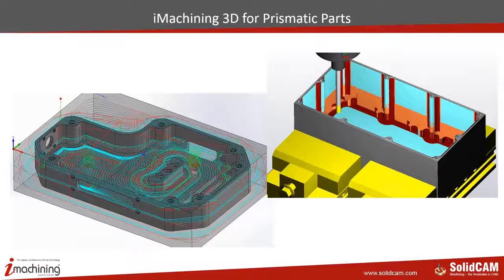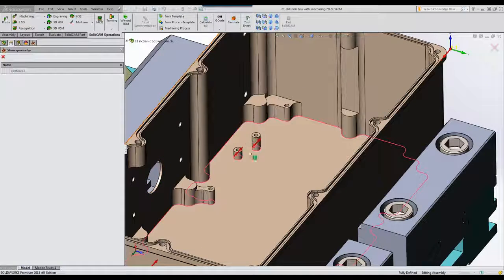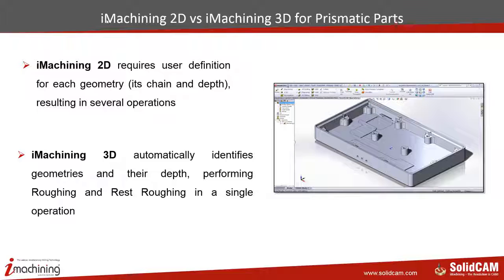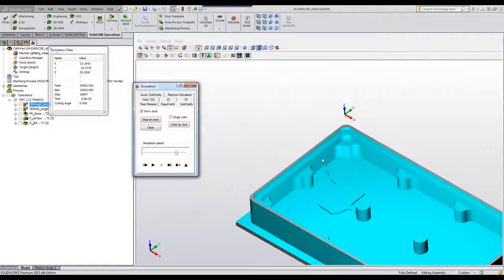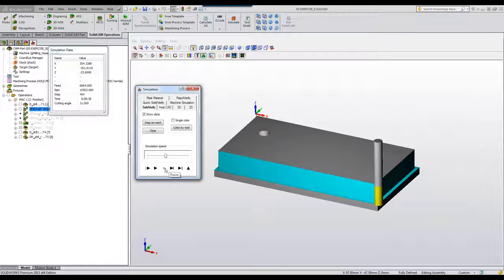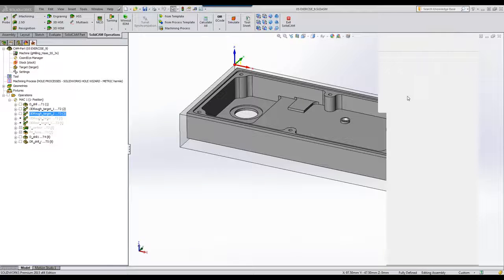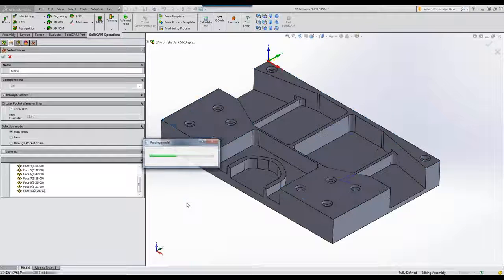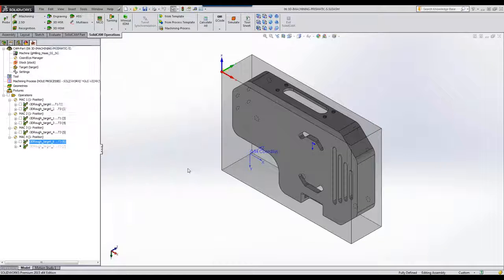Webinar: iMachining 3D for Prismatic Parts (Part 1)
ViHoth Corporation - Đại diện phân phối SolidCAM tại Việt Nam

Webinar này giới thiệu sâu về iMachining 3D, cho các chi tiết Prismatic. So sánh giữa iMachining 3D và iMachining 2D và thấy được những lợi ích vượt trội của iMachining 3D.